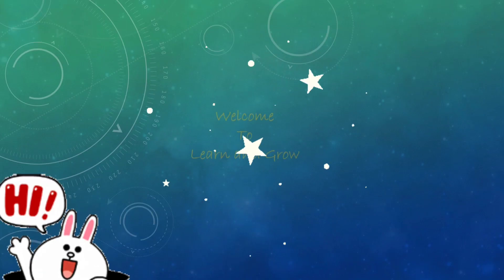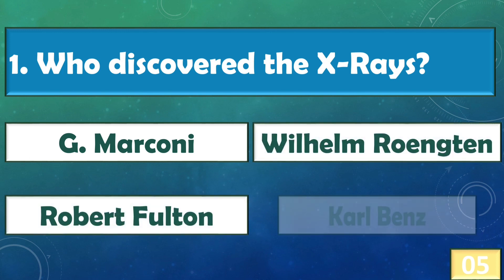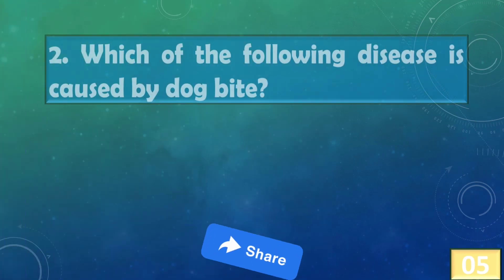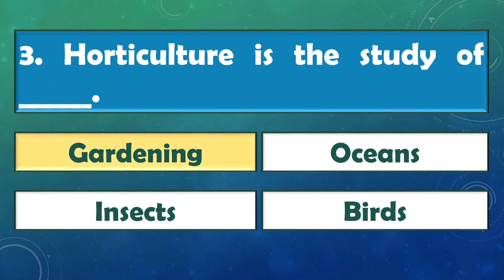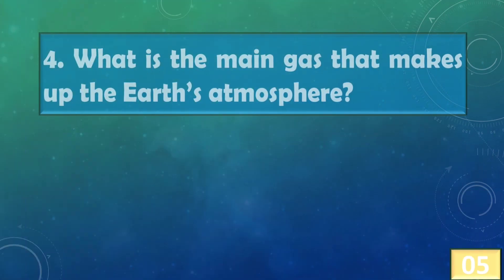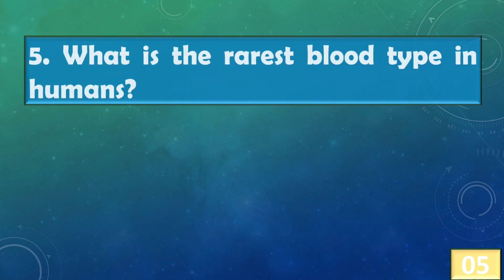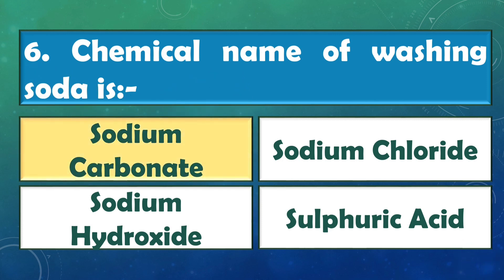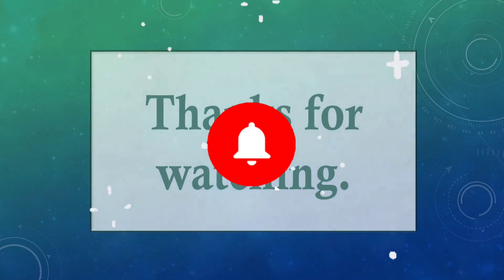General Science Quiz Part 7 | General Science Quiz in English | GK Questions and Answers#sciencegk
Exploring the Unknown: General Science GK Quiz Challenge | General Science GK Questions | Science Unveiled: The Ultimate General Knowledge Quiz@LearnandGrowquiz

This Quiz has questions about General Science. The questions included are as:

1. Who discovered the X-Rays?
2. Which of the following disease is caused by dog bite?
3. Horticulture is the study of _____________
4. What is the main gas that makes up the Earth's atmosphere?
5. What is the rarest blood type of humans?
6. The chemical name of Washing Soda is:-